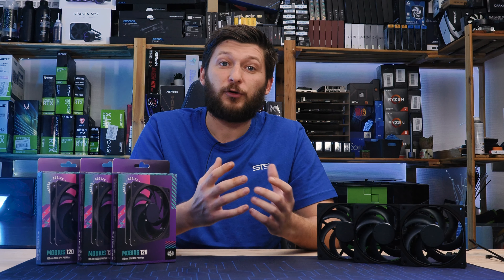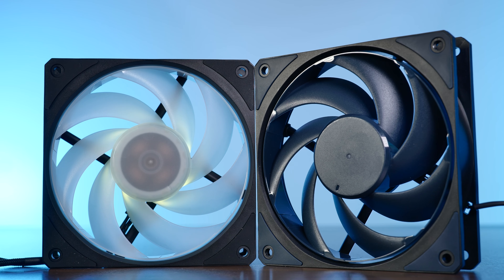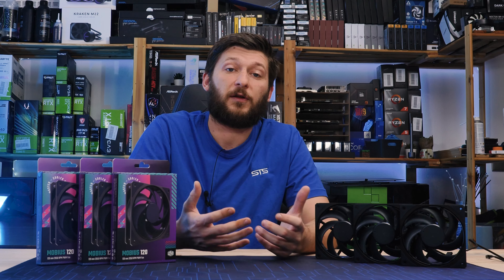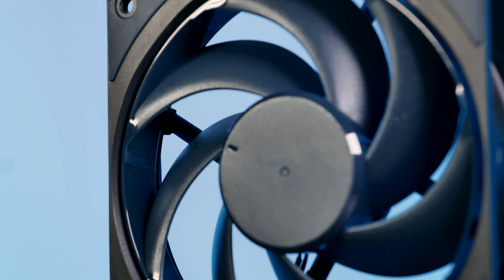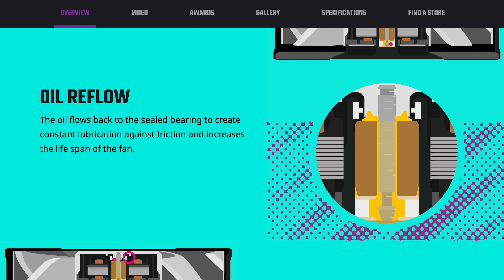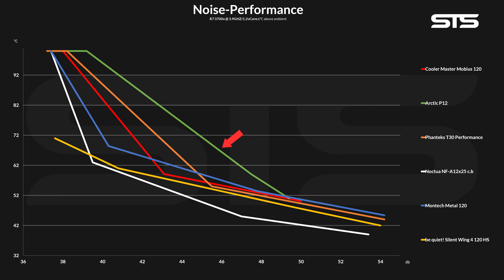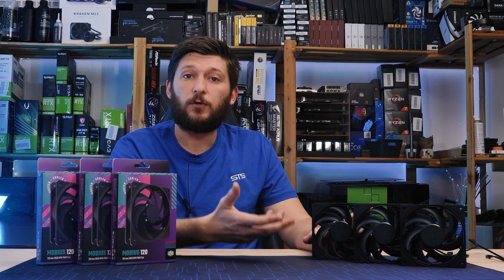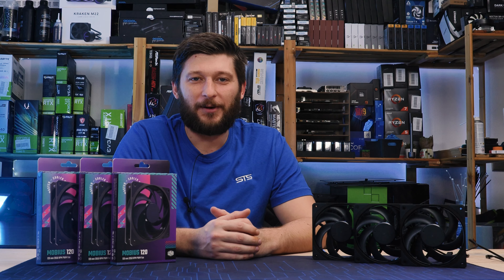The Infinite Fan - Cooler Master Mobius 120 Review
Cooler Master just dropped another fan! In this video, we will have a look at the new Cool Master Mobius 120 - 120mm Case Fans!  Let's see if they can deliver!

-- Cool Master Mobius 120 on Amazon

00:00 Introduction
01:31 What's in the box
01:50 General Information
04:10 Specs
04:30 Benchmarks
05:30 Conclusion & Price